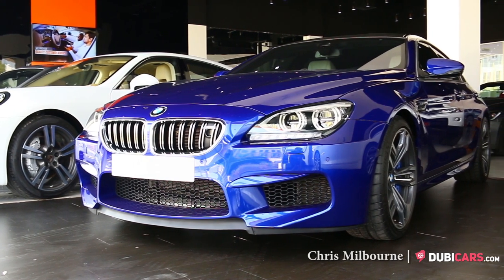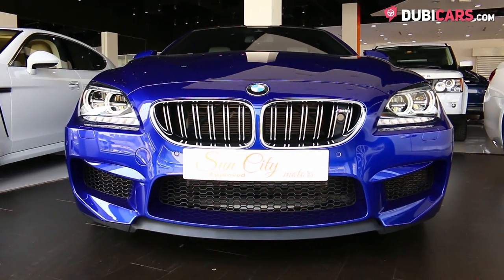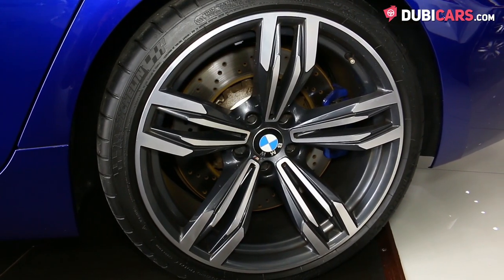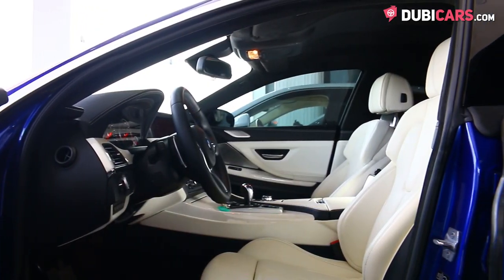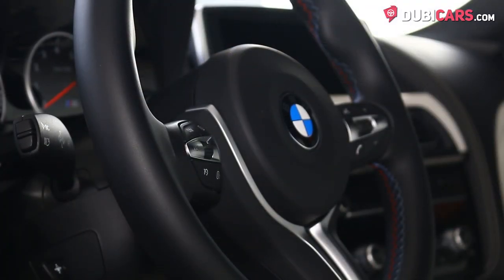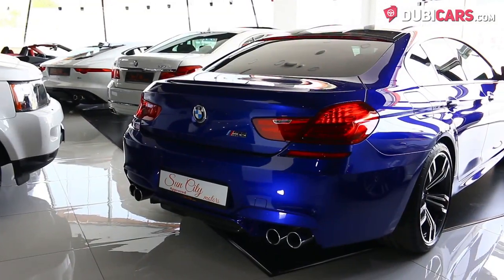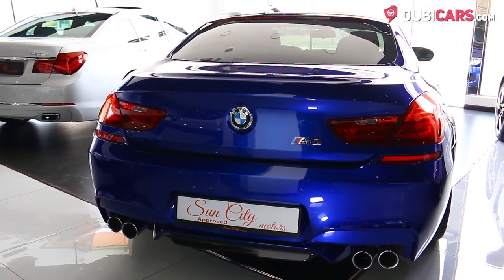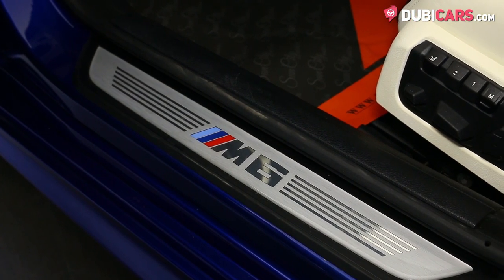2014 BMW M6 Gran Coupe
- 30 days listing on Dubicars
- 7 days featured and

- 60 days listing on Dubicars
- 14 days featured